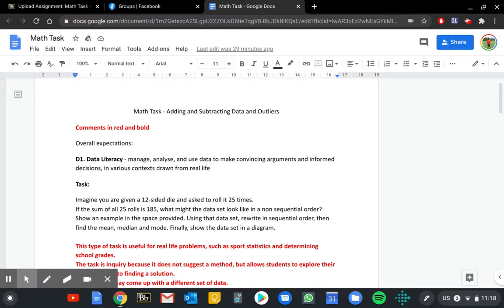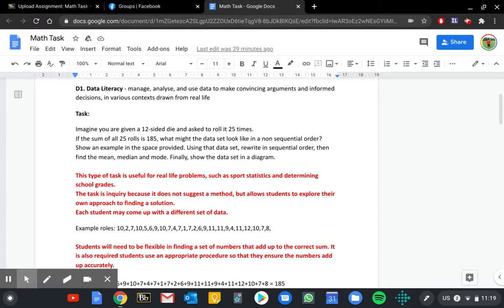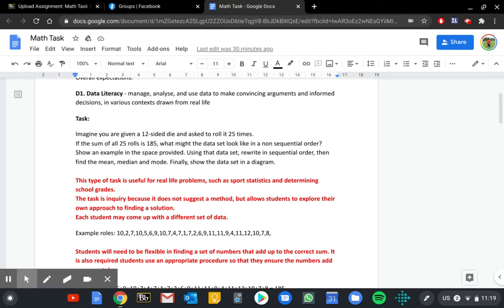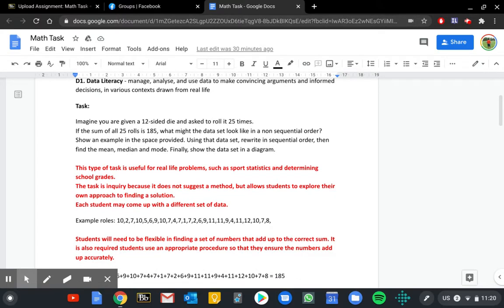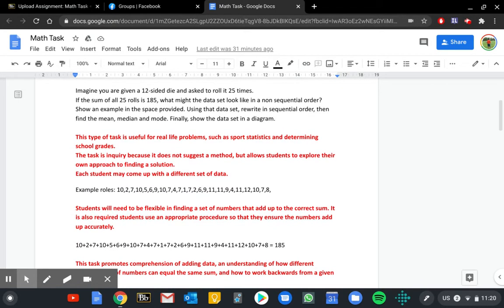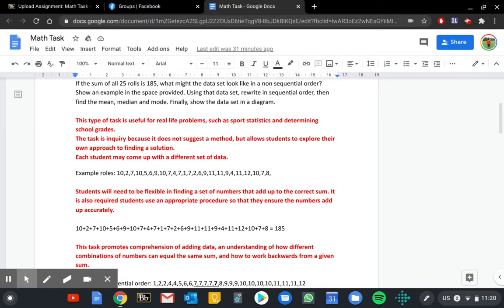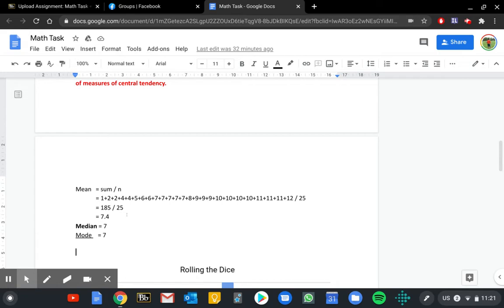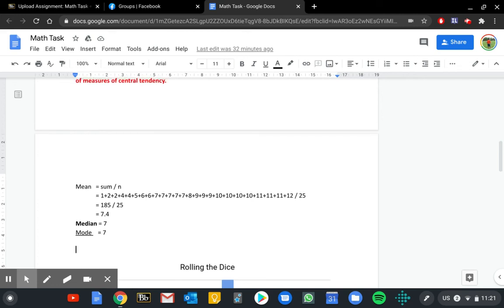Math Task Video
University of Windsor  (2020)
Mathematics - Faculty of Education
Jordan Thrasher
Shae-Lyn MacIsaac
Samuel Lowe